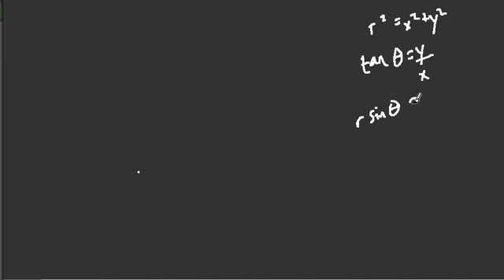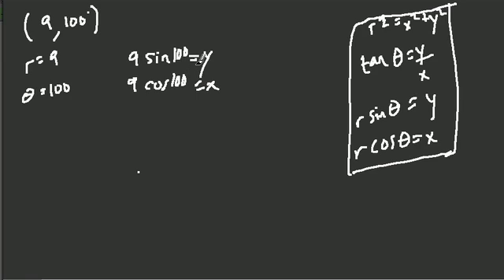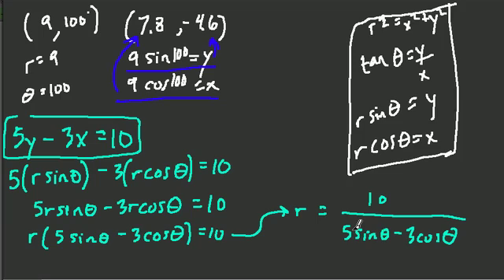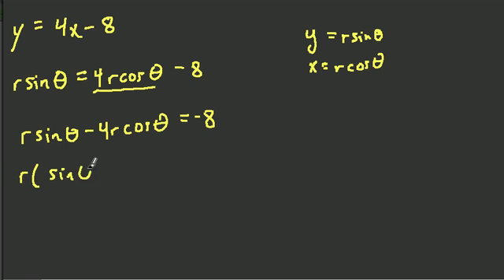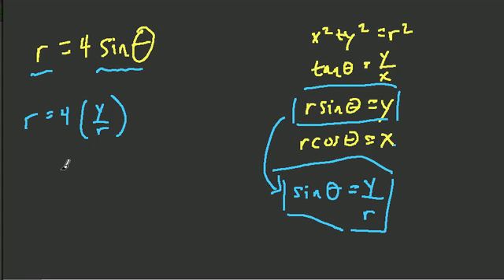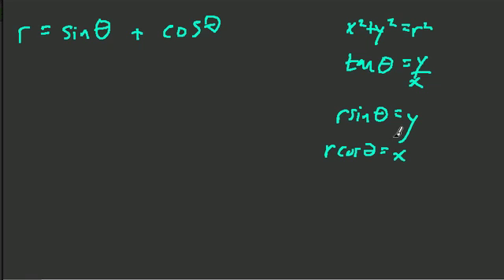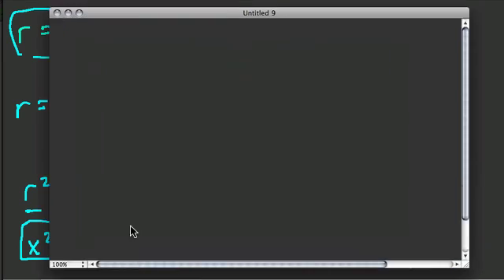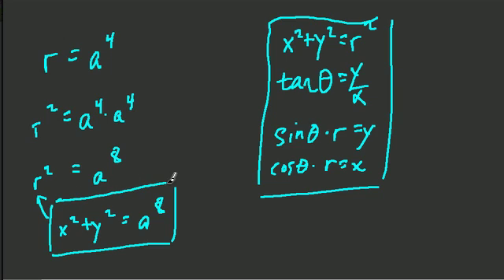polar coordinates 3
Using polar coordinates to rewrite functions.